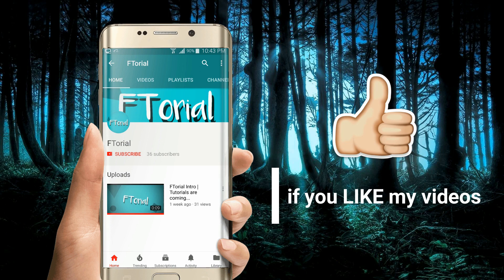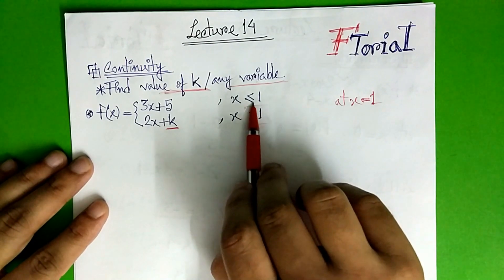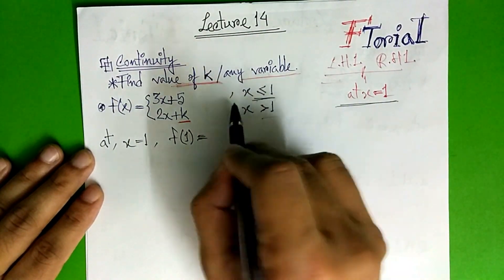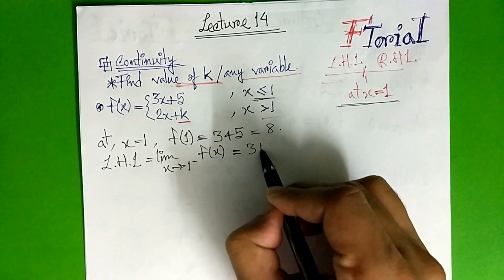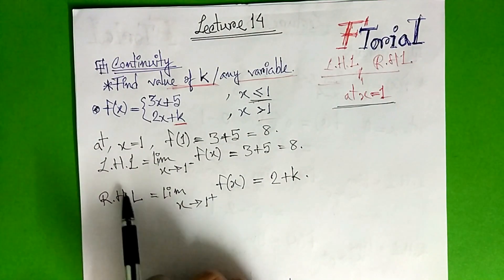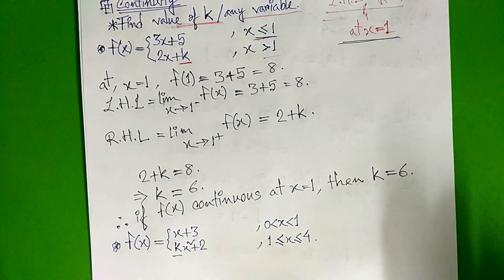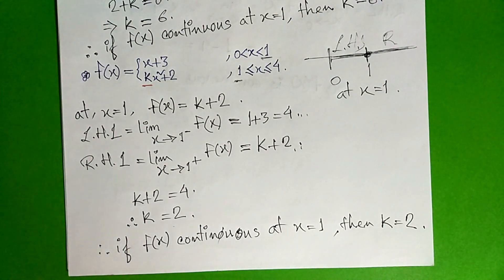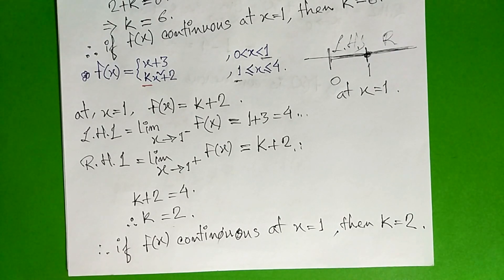Continuity of Function | Lecture 14 | Differential Calculus and Coordinate Geometry Bangla Tutorial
Playlist Link
Theory of computation Bangla Tutorial

Limit of a Function | Lecture 10 | Differential Calculus and Coordinate Geometry Bangla Tutorial

In mathematics, the limit of a function is a fundamental concept in calculus and analysis concerning the behavior of that function near a particular input. Formal definitions, first devised in the early 19th century, are given below. Informally, a function f assigns an output f(x) to every input x.
‎Motivation · ‎Functions of a single ... · ‎Limits involving infinity · ‎Other characterizations
 Limit of a function - In mathematics, a limit is the value that a function or sequence "approaches" as the input or index approaches some value. Limits are essential to calculus (and mathematical analysis in general) and are used to define continuity, derivatives, and integrals.
There's also the Heine definition of the limit of a function, which states that a function f(x) has a limit L at x=a, if for every sequence {xn}, which has a limit at a, the ...
Limits of functions mc-TY-limits-2009-1. In this unit, we explain what it means for a function to tend to infinity, to minus infinity, or to a real limit, as x tends to ...
limit of a function definition

limit of a function examples

limit of a function examples with answers

limit of a function pdf

definition of limit of a function pdf

limit of a function calculator

limit of a function formula

limits definition
In mathematics, a continuous function is a function for which sufficiently small changes in the input result in arbitrarily small changes in the output. Otherwise, a function is said to be a discontinuous function. A continuous function with a continuous inverse function is called a homeomorphism.
The function is continuous at this point since the function and limit have the same value. The function is not continuous at this point. This kind of discontinuity is called a removable discontinuity. ... In other words, a function is continuous if its graph has no holes or breaks in it.
CONTINUITY OF FUNCTIONS OF ONE VARIABLE. Function f is said to be continuous on an interval I if f is continuous at each point x in I. Here is a list of some well-known facts related to continuity : ... The QUOTIENT of continuous functions is continuous at all points x where the DENOMINATOR IS NOT ZERO.
 Directional and semi-continuity - In mathematics, a continuous function is a function for which sufficiently small changes in the input result in arbitrarily small changes in the output. Otherwise, a function is said to be a discontinuous function. A continuous function with a continuous inverse function is called a homeomorphism.
Graphing functions can be tedious and, for some functions, impossible. Calculus gives us a way to test for continuity using limits instead. Learn...
The concept of continuity of functions is seen quite often in mathematics. The determination of continuity is the most useful application of limits. This is one of the ...
continuity of a function pdf

continuity of a function examples

continuity calculus

continuity calculus problems

continuous function examples

definition of continuity calculus

how to prove a function is continuous

limits and continuity examples